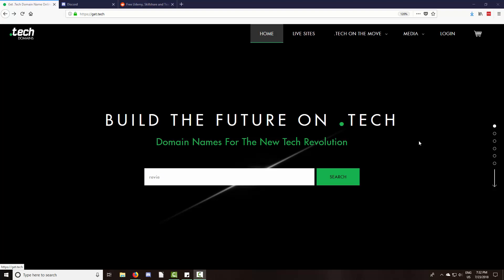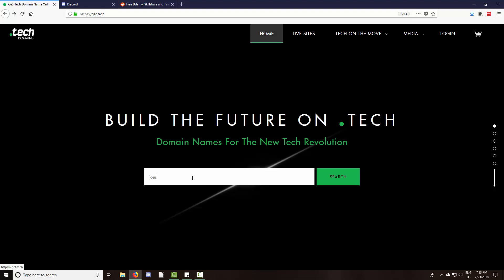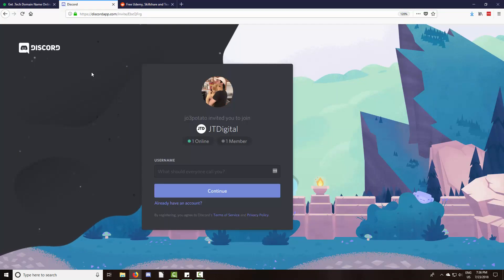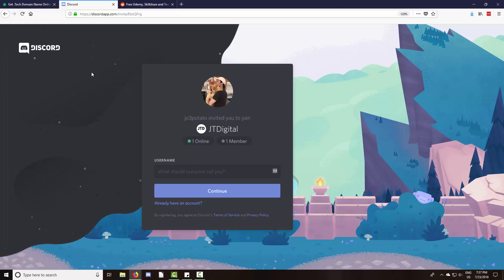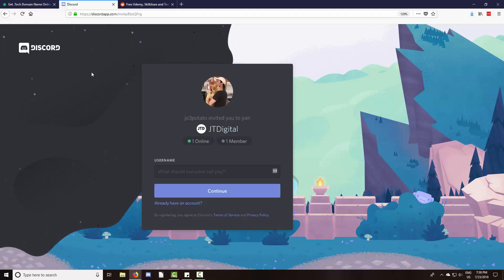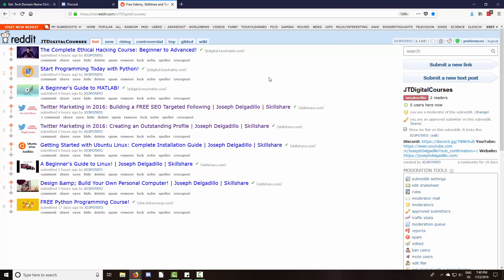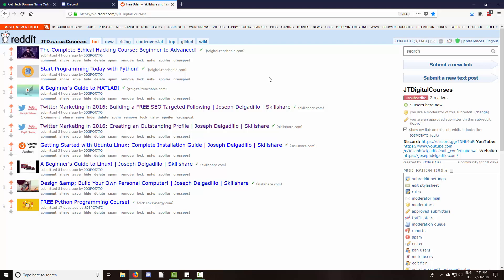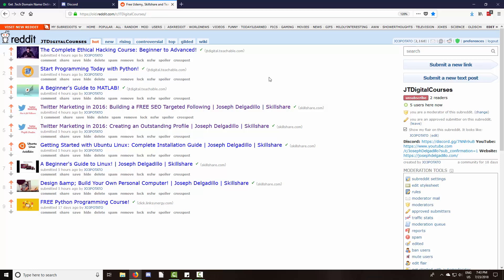Updates + New Sponsor!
Get a free 1-year domain when you purchase a course bundle!

Hey everyone! I created a quick video to share a few updates regarding content and the state of the channel. You can now get a free 1-year domain with all course purchases through my website. I created a discord channel for our little community. I created a subreddit to distribute free courses. I will be uploading the Red Hat tutorial series with English subtitles. Thank you for your continued support!